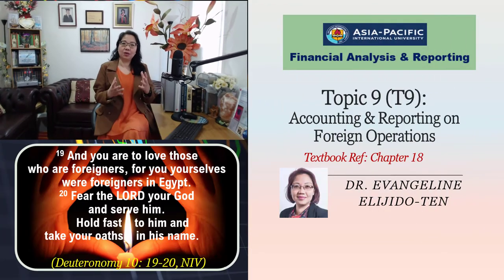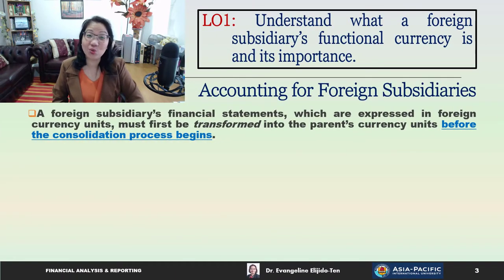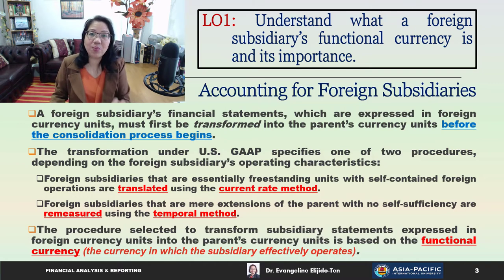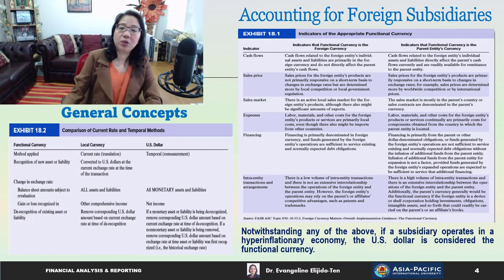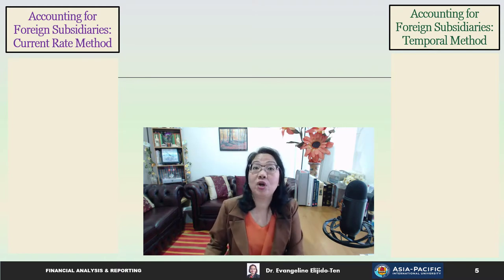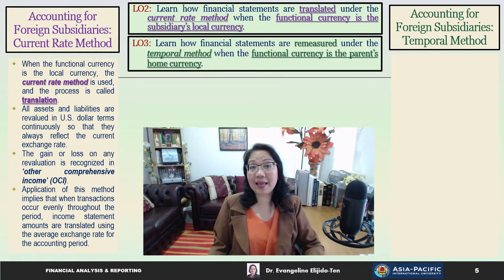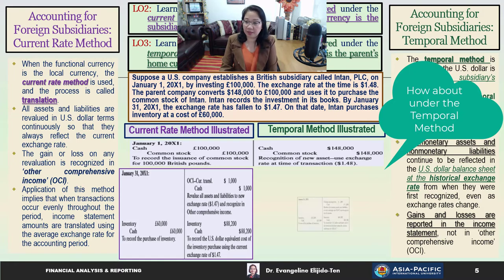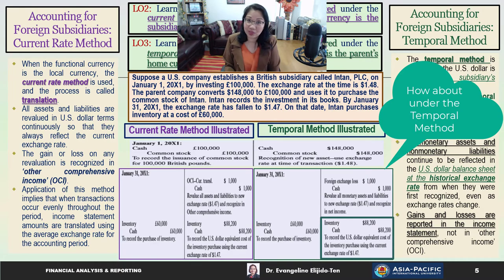9A-Accounting & Reporting on Foreign Operations-Part1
9a-EvaLecture-Financial Analysis & Reporting